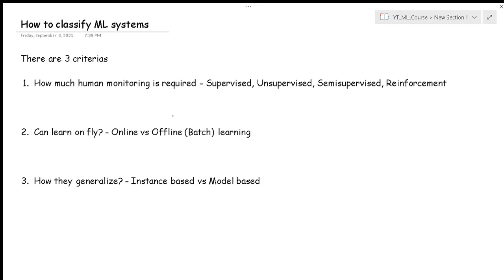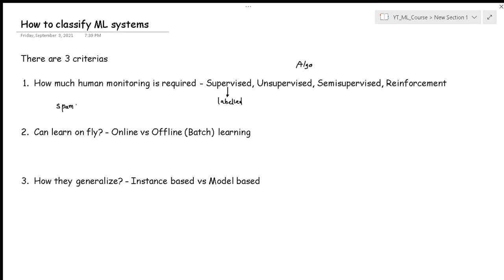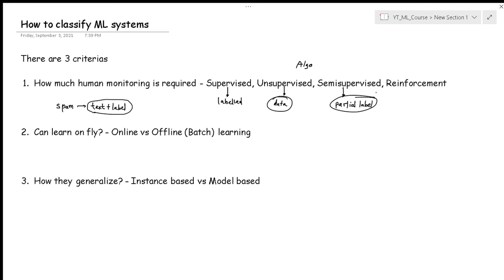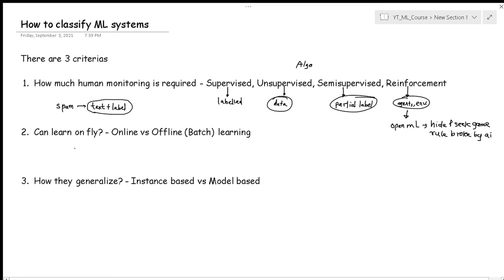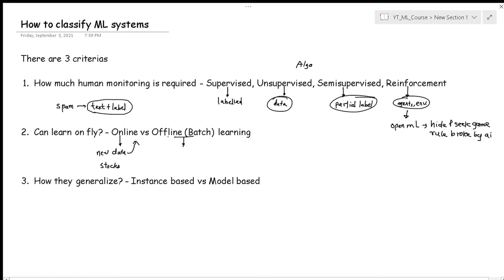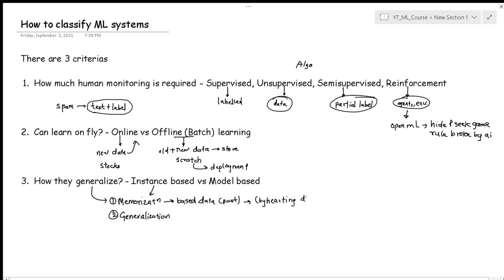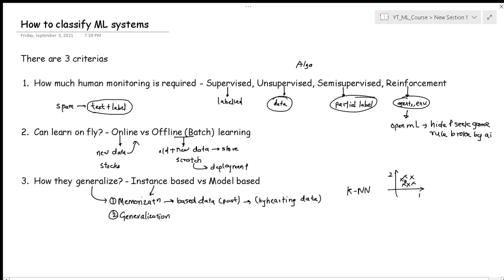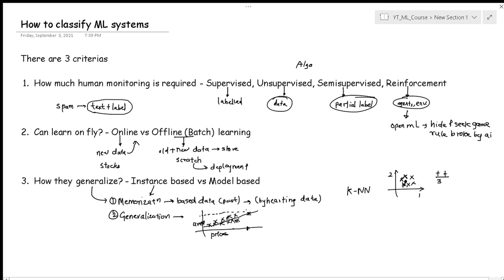How to classify ML systems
Hey guys I hope you will enjoy this video
For linear algebra you can refer Gilbert Strang's video lectures on you tube
For probability you can look into First Course into Probability by Sheldon Ross